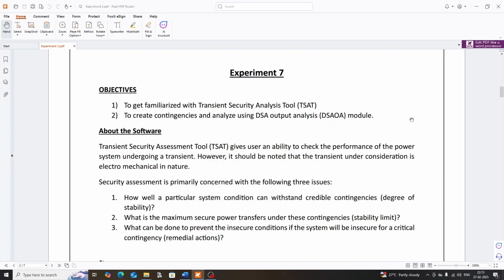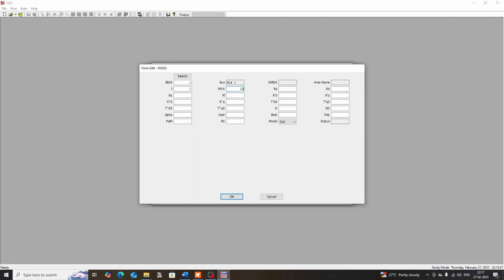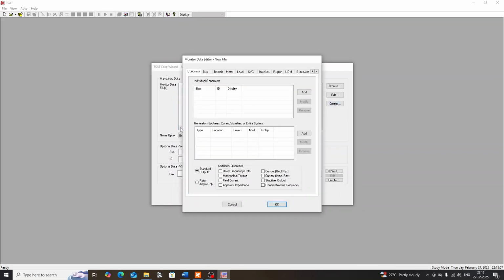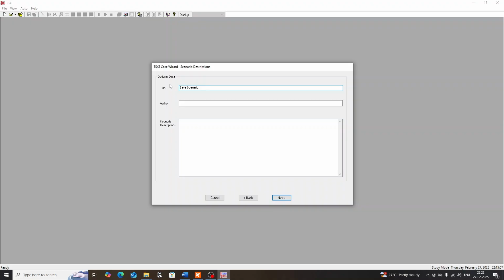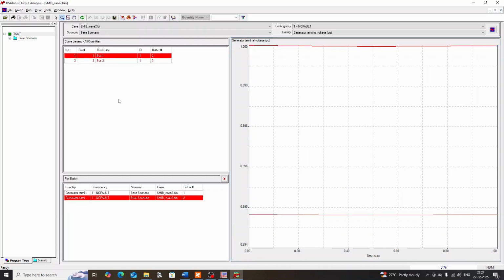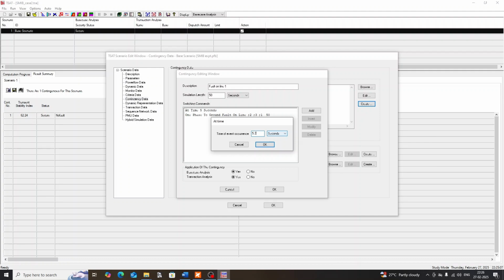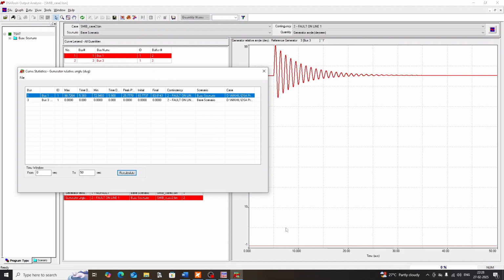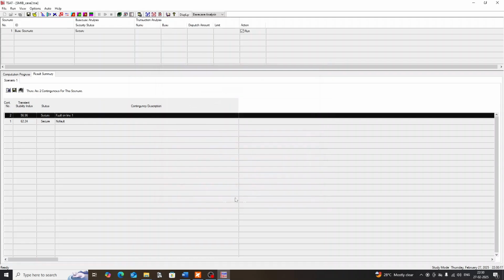Transient Security Analysis using DSA Tools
Video Credit: Nikhil M Varghese, PhD Scholar, IIT Palakkad
Manual and content Credit: Nikhil M Varghese and Dr. Devesh Umesh Sarkar (Postdoc fellow, IIT Palakkad)